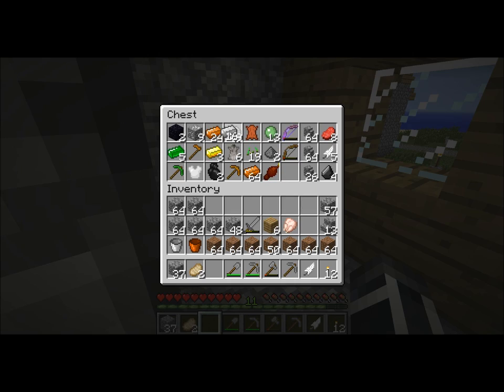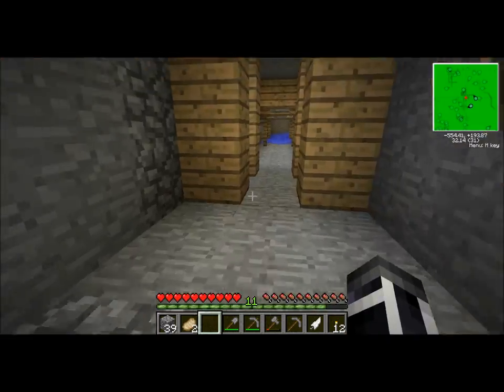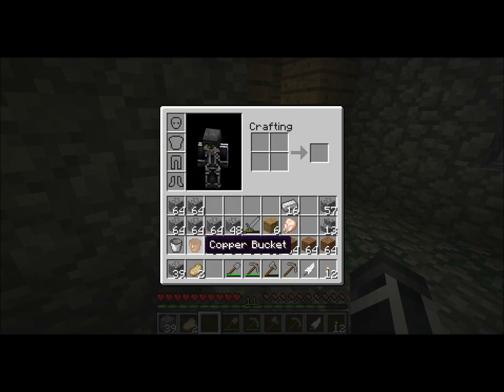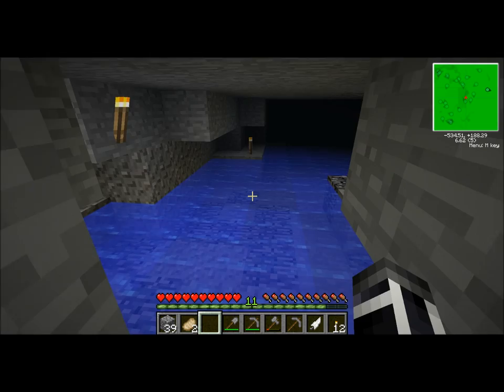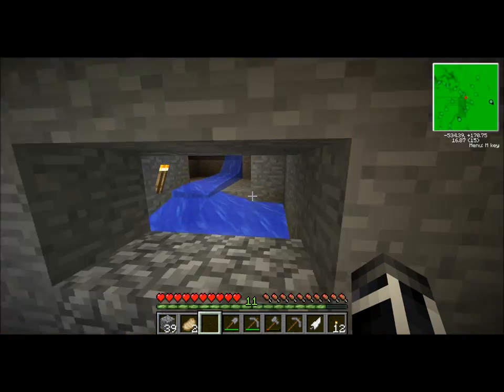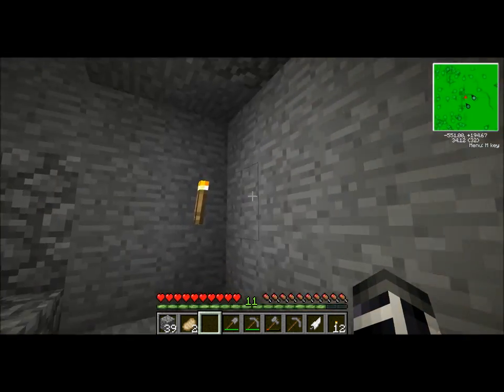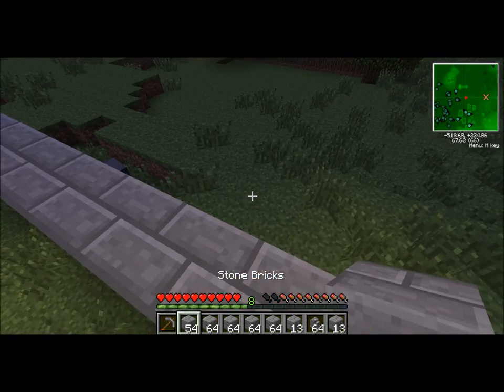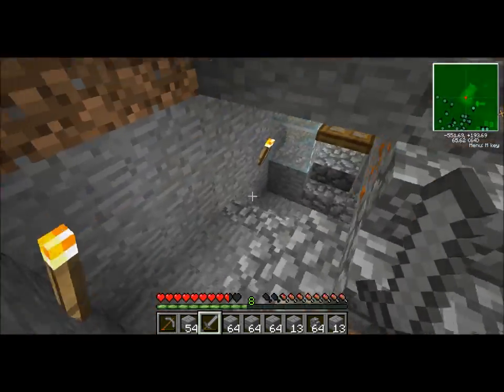Minecraft Village Defender S1 e6 Snap shots of things going on hey is that a wall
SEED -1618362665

Here we are again on land in the middle of no one to be seen,
and i am playing minecraft...Welcome one and all I am playing on a
new world and using mods simple as that. Oh and my name is whitedragonz
yes with a z. We are playing in survival mode oh boy and i have
animals monster lava and grass all of that and more. Now for the
stuff that should keep me out of trouble:

1. I do not own minecraft i bought the game just like you
2.All mods will be listed below copy paste and goggle them
3.I am using a skin from skins.com check it (no they are not paying)
4.If a modder does not want me to use it i will turn it off
5.I have MCpatcher for all the mods and texture pack
6.I DO NOT GET PAID FOR THIS, AGAIN I MAKE NO MONEY
7.If I say it in a joke its a joke folks laugh or boo
8.Future issues area and i like to say WATZ UP EVERYBODY!

Mods as it stands (may not be using mod as of right now but worth looking at)